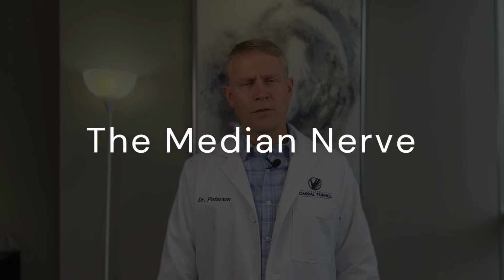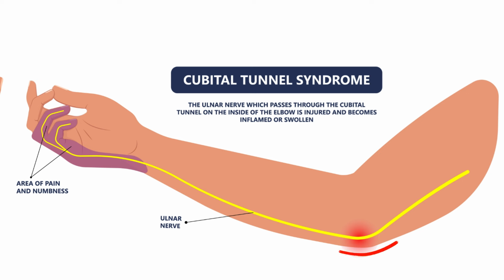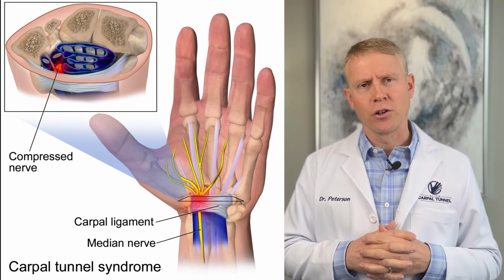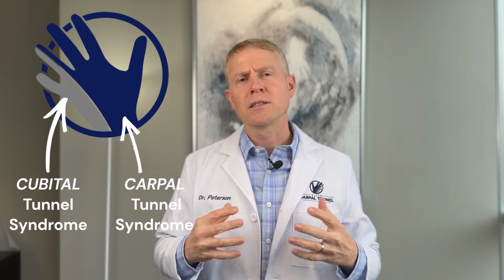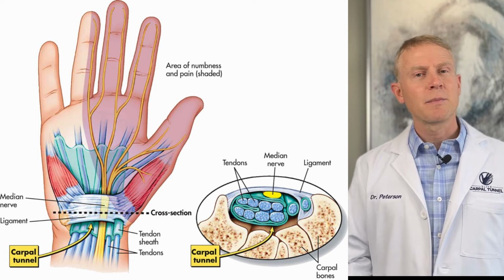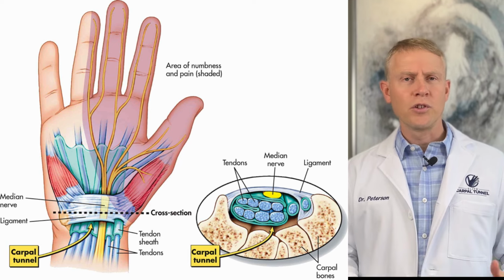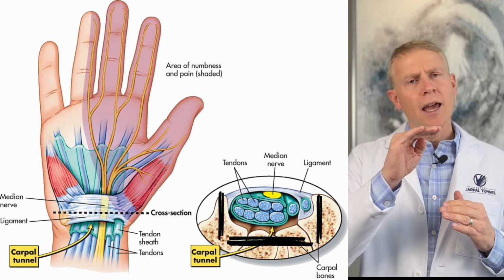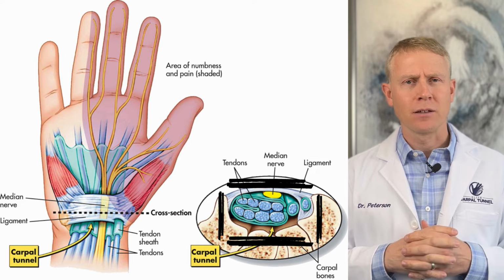Understanding Carpal Tunnel Syndrome - Anatomy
Understanding how our wrist and hands work when we talk about carpal tunnel syndrome or CTS is really important. We learn exactly what’s wrong and how to fix it. Gaining knowledge of how your wrist and hand work will help you take an active part in your treatment and make informed decisions about your medical care.

Hi! I'm Dr. Travis Peterson, a board certified orthopedic surgeon with subspecialty training in hand surgery. I've helped thousands find relief from their carpal tunnel syndrome or CTS. In this video, I'll explain how your wrist and hand work with regard to carpal tunnel syndrome.

In future videos we'll talk about what causes carpal tunnel, how it's diagnosed and treatment options.

TIMESTAMPS:

00:00 Introduction
00:38 Carpal Tunnel Syndrome or CTS
01:04 The Median Nerve
01:59 The Symptoms
02:56 The Carpal Tunnel
04:39 Causes
05:05 Diagnosis